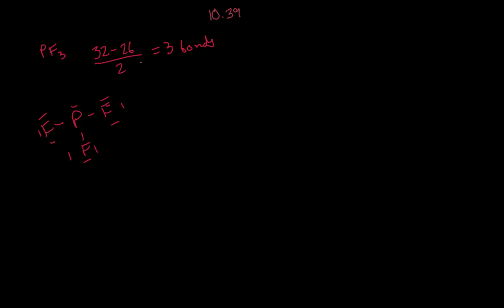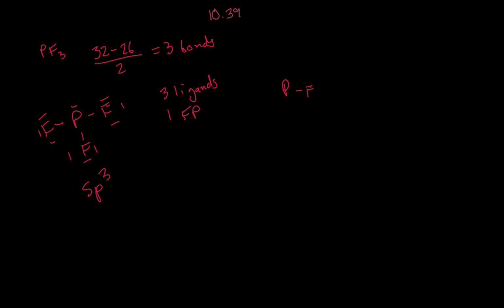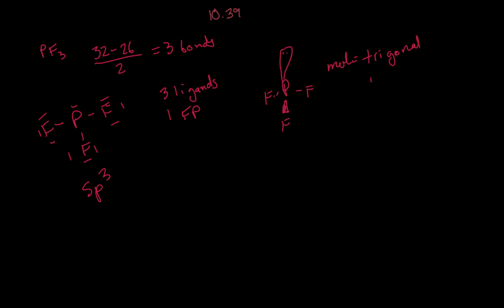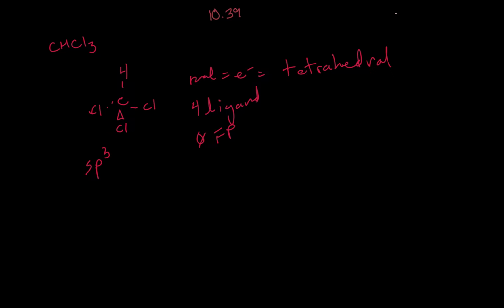CHMI1006EL Winter 2021 Final Review: Chapter 10, Question 39